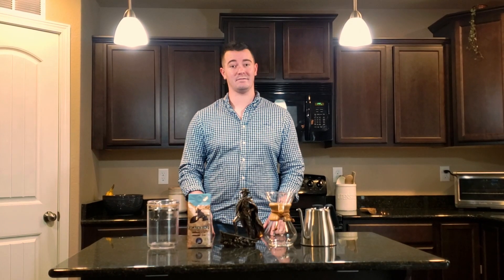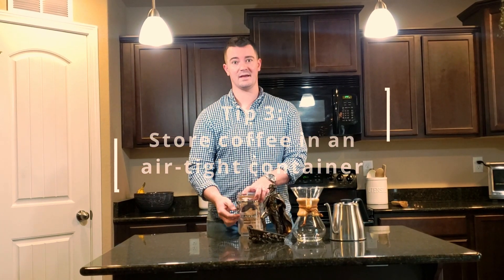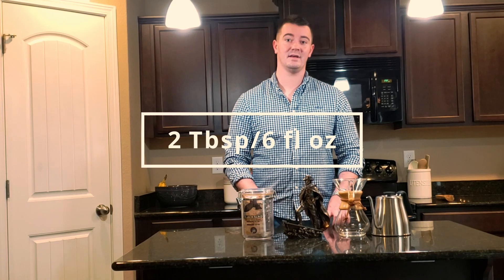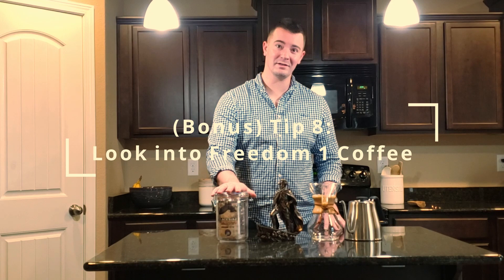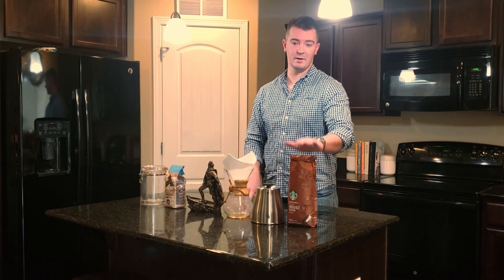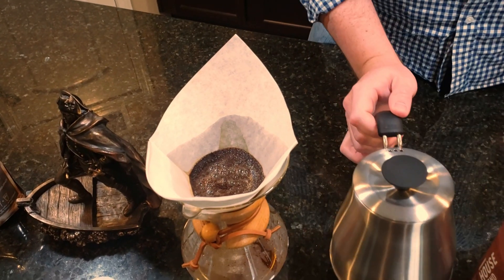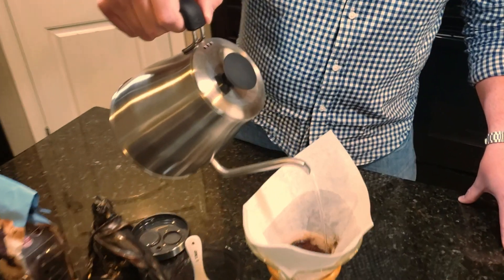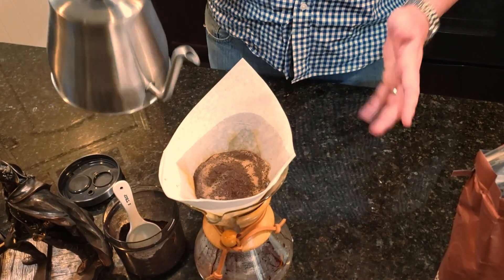7 Quick Tips for Better Coffee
Freedom 1 Coffee has you covered with these 7 tips:

1. Buy your coffee from a coffee roaster (0:09)
2. Grind your own coffee (0:21)
3. Store your coffee in an air tight container (0:31)
4. Use good quality/filtered water (0:47)
5. Use proper water to coffee proportions (1:02)
6. Clean your coffeeequipment (1:20)
7. Experiment with your coffee (1:31)
(Bonus) 8. Buy Freedom 1 Coffee by visiting the link below (1:51)